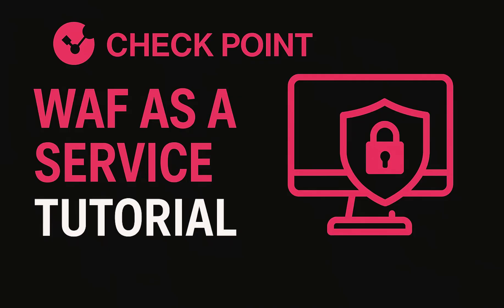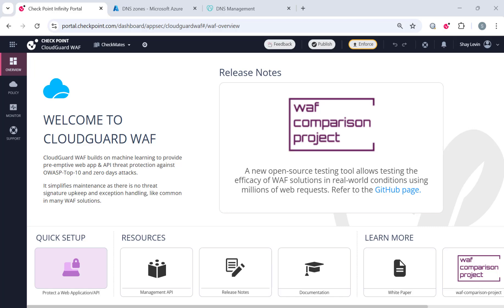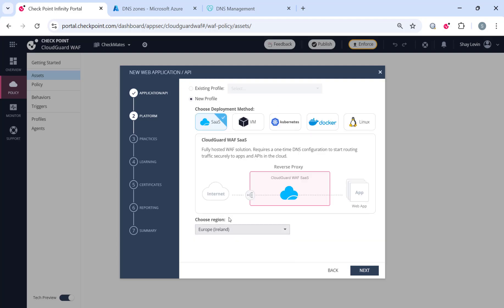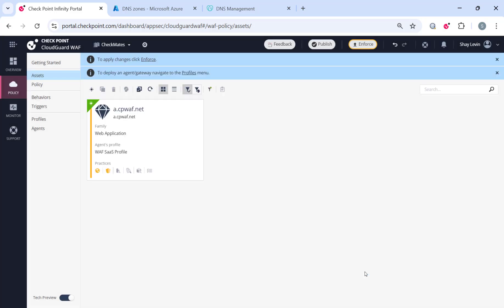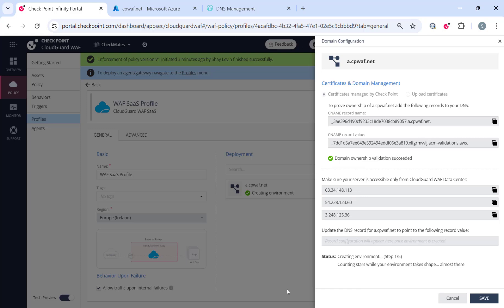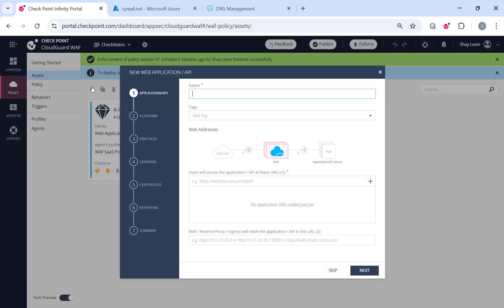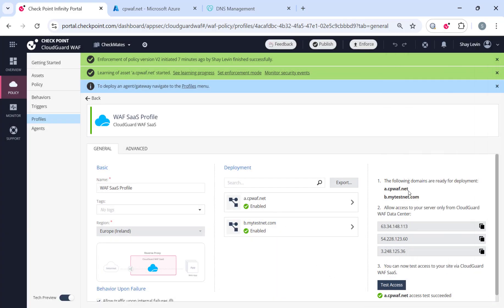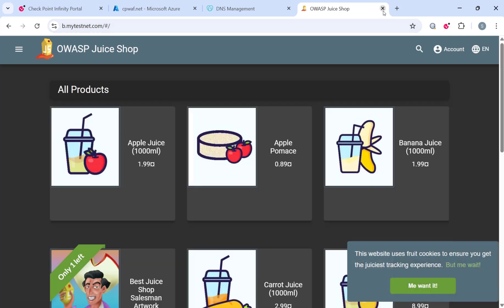Check Point WAF as a Service Tutorial | Complete Walkthrough & Deployment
In this tutorial, we explore WAF as a Service – a modern, cloud-native solution for protecting your web applications against common threats, zero-day attacks, and more.

Whether you're a security expert, a DevOps engineer, or just starting your journey into web app security, this guide will give you everything you need to deploy and manage WAF quickly and effectively.